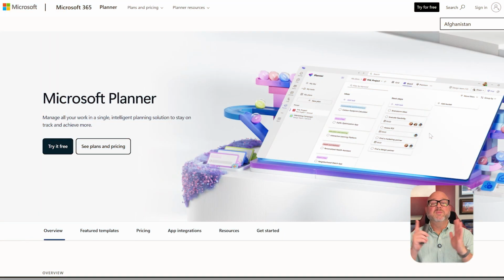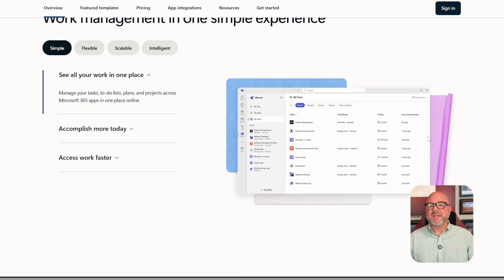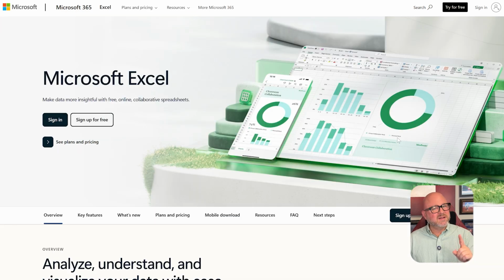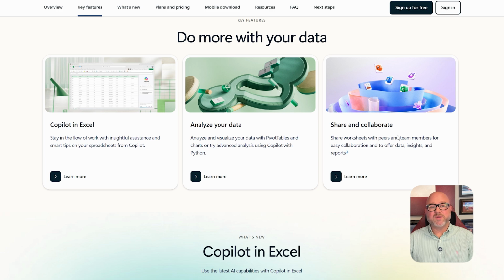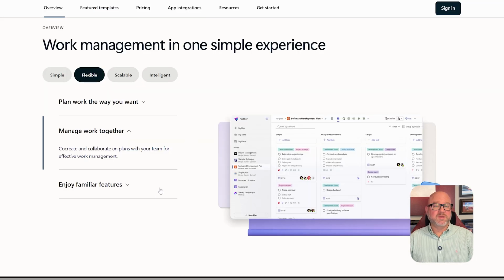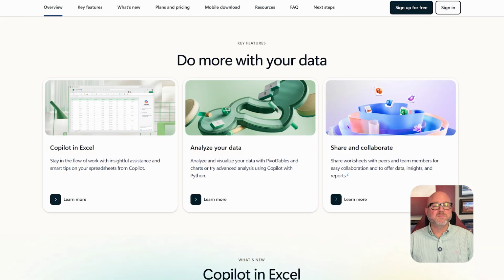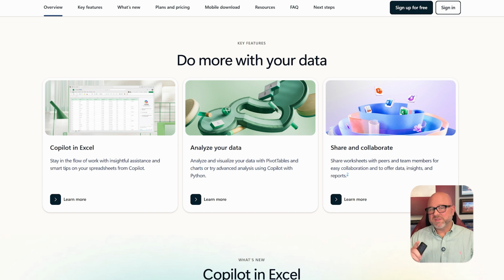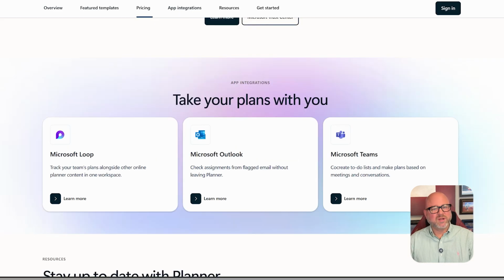Microsoft Project vs Excel: 90% of People Choose Wrong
Find out the real differences between Microsoft Project and Excel. See why most people pick the wrong tool and which one is actually the better choice for managing your projects effectively.